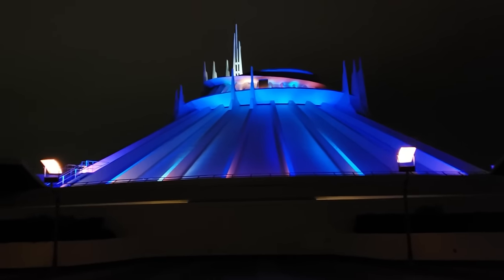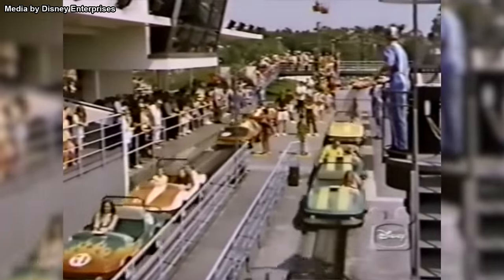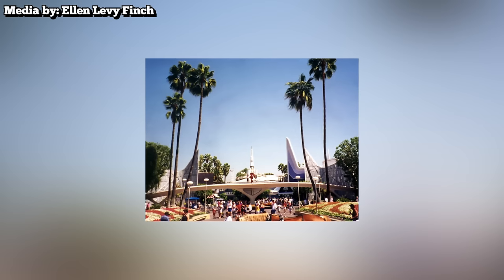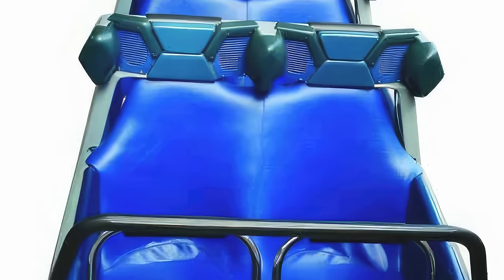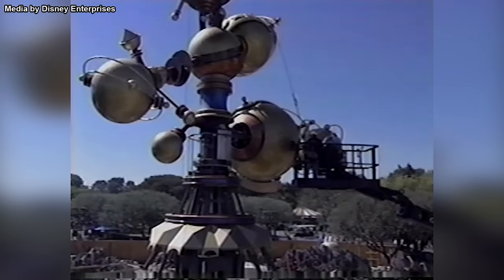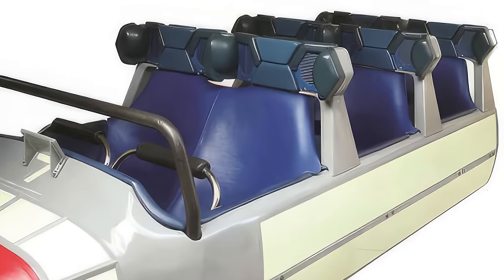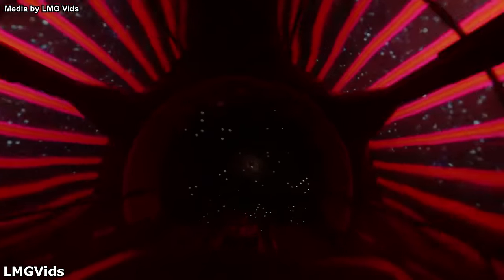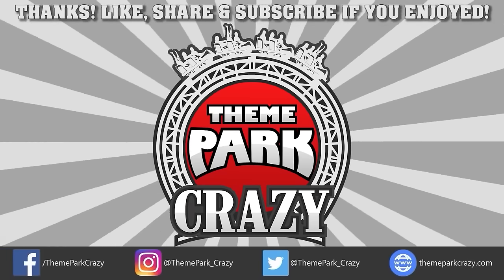Why Disneyland was FORCED to REBUILD Space Mountain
In 1996, Disneyland gave Space Mountain a rennovation. But this rennovation would end up doing insane damage to the coaster. What happened? Here's the full story.

Photo 27263479 © Jinga80 | Dreamstime.com